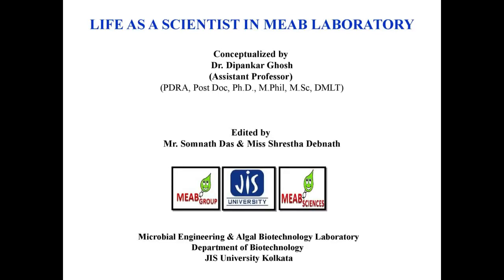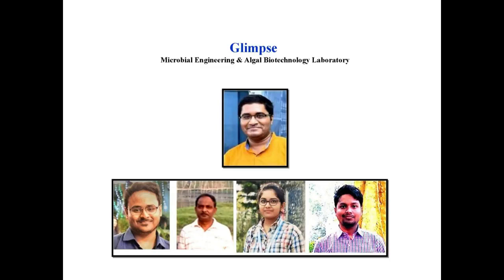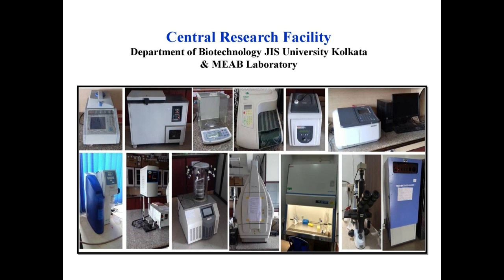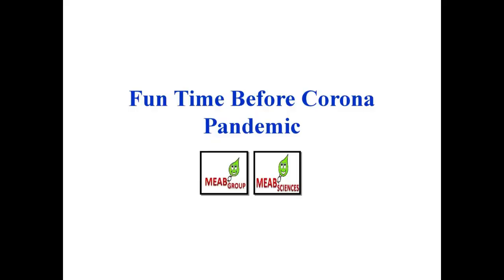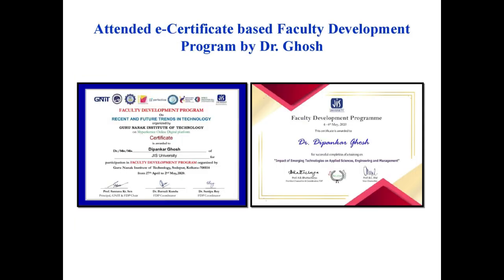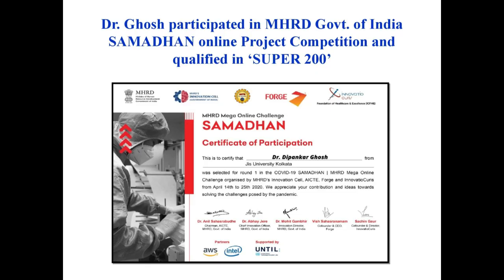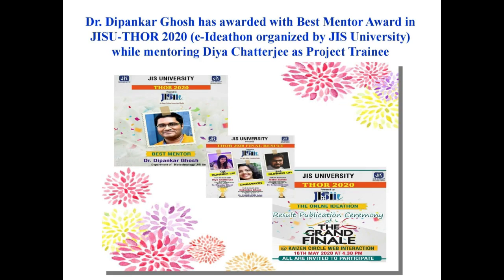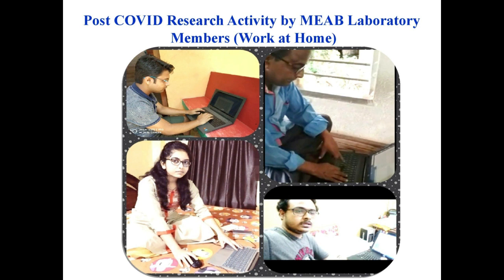Life as a Scientist in MEAB Lab (Concept by Dr. Ghosh, Biotechnology Dept. JIS University Kolkata)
Microbial Engineering & Algal Biotechnology Laboratory of Dr. Dipankar Ghosh (Assistant Professor, Department of Biotechnology, JIS University Kolkata) first time presents ''Life as a Scientist in MEAB Laboratory''. Hope this video will enormously be encouraging to Ph.D., M.Sc and B.Sc students of Microbiology, Biotechnology, Molecular Biology, Genetics during Corona Outbreak 2020 situation. This is the beginning of the scientific journey of MEAB Laboratory Researchers. Enjoy the Moments! (Acknowledgement & Reference: Music: Title: Motivating BPM: 125, Composer: Matthew John Torres PRO: BMI IPI: 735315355 Publisher: Songtrust Blvd IPI: 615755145; Ending song: We shall overcome (Instrumental) Music Taken from: Christian instrumental Music